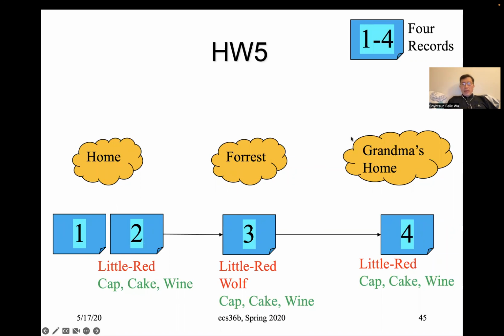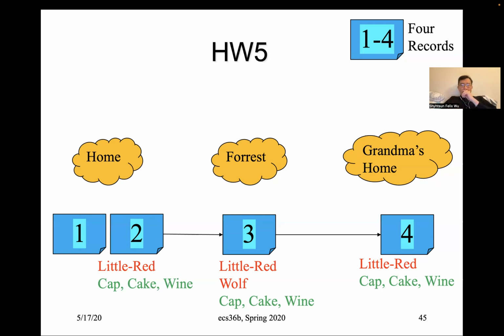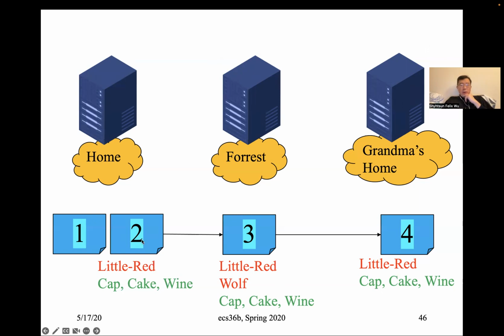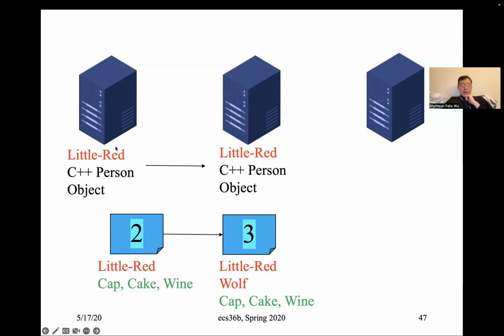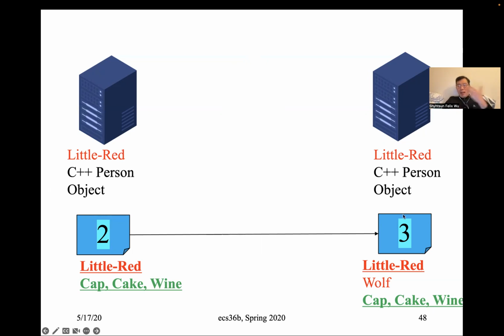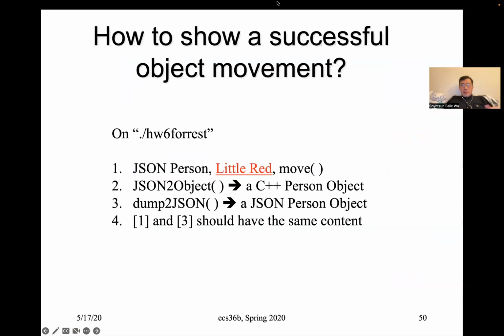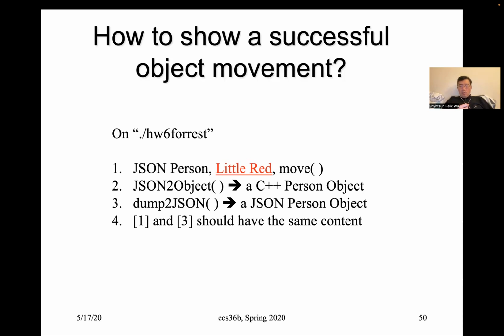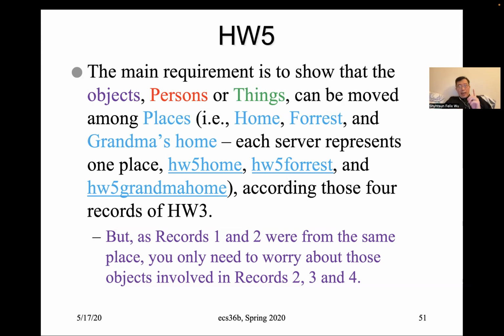ecs36b f2022 HW5 part3 1128 2022